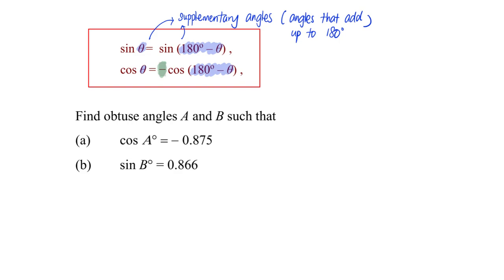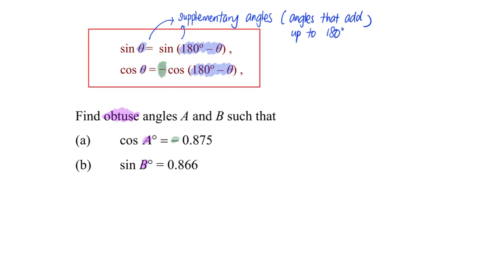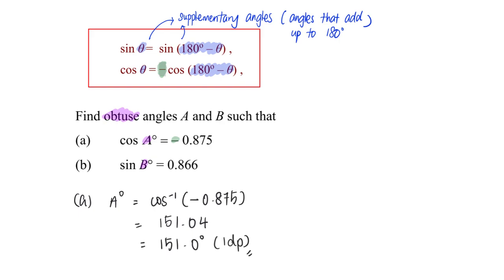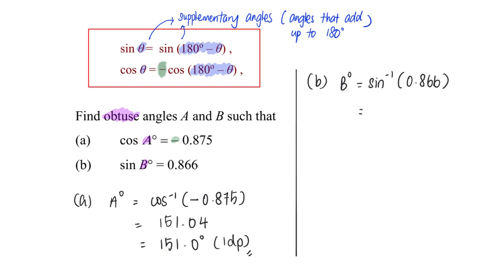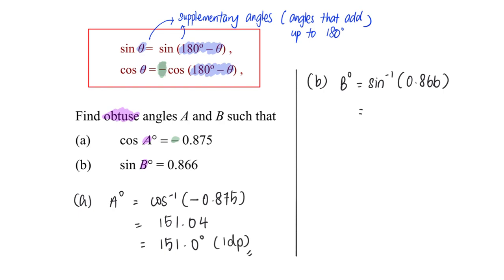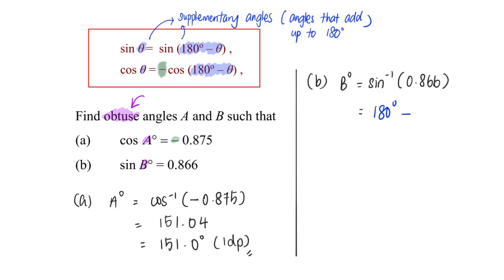Find the Obtuse Angles Given the Sine or Cosine Ratios